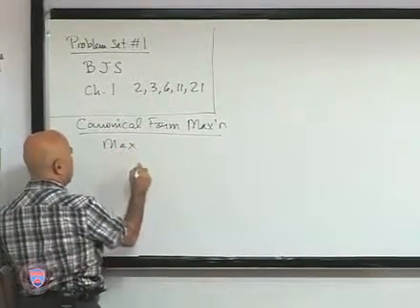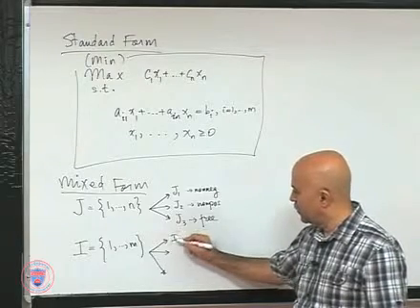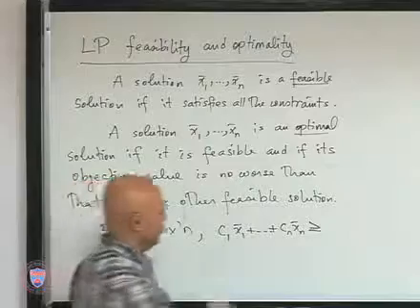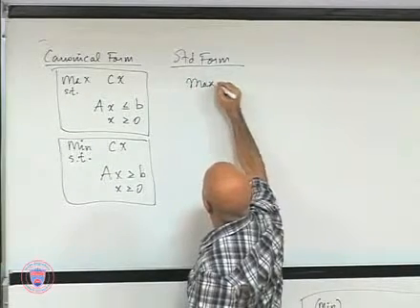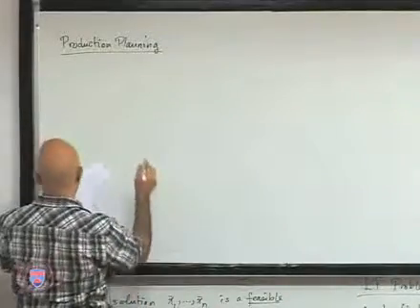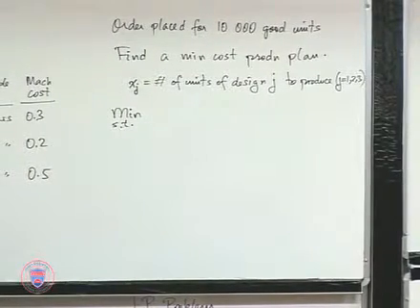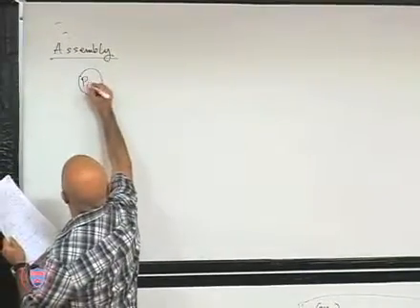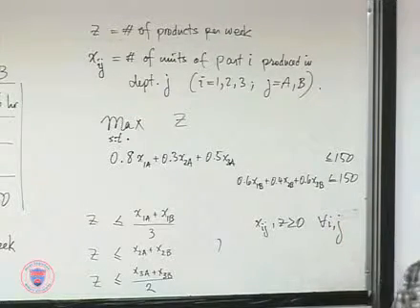IE513 20110202 LECTURE03n General form linear programming and matrix forms, two formulation exampl